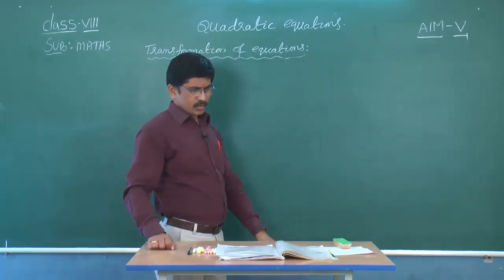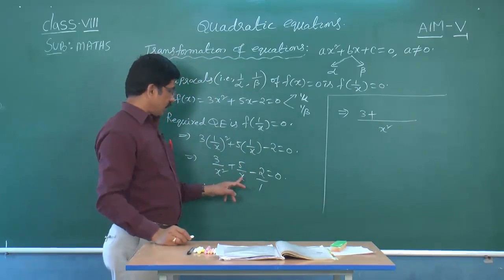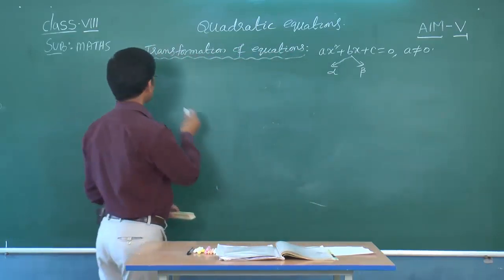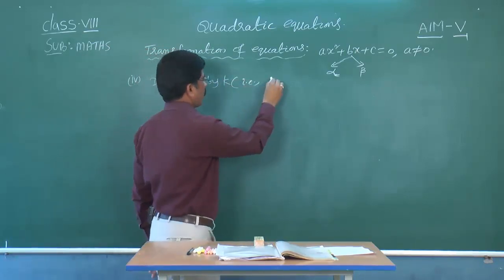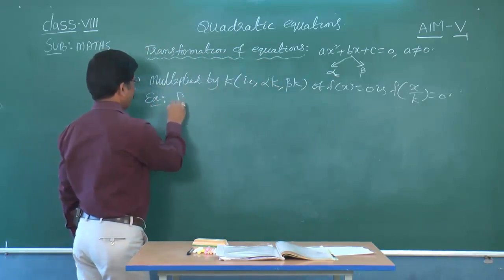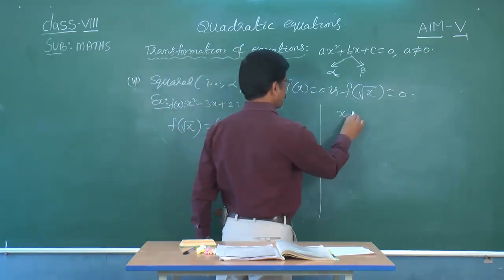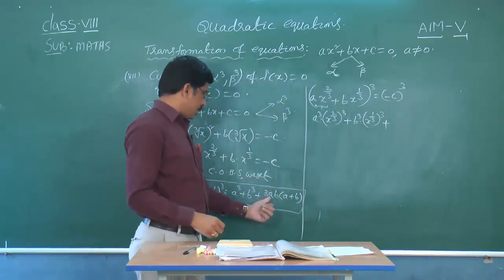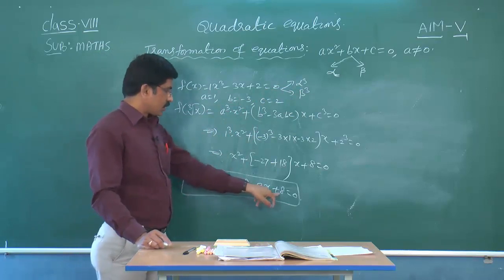SCTS | 8th Class | Maths | Quadratic equation | 05_Transformation of equations